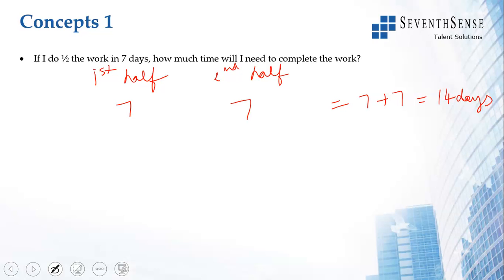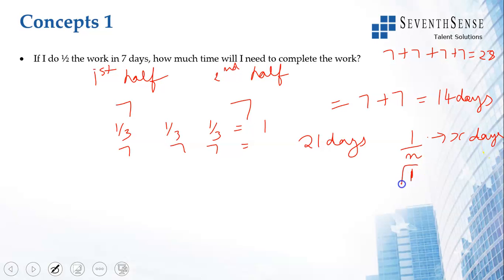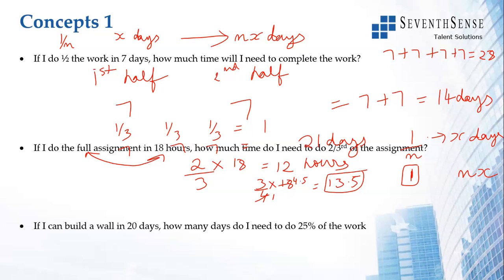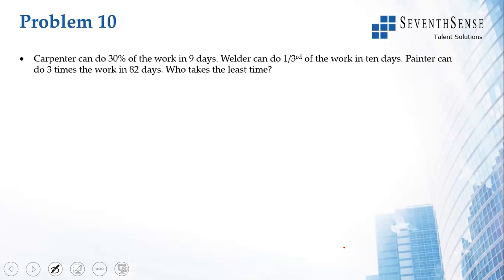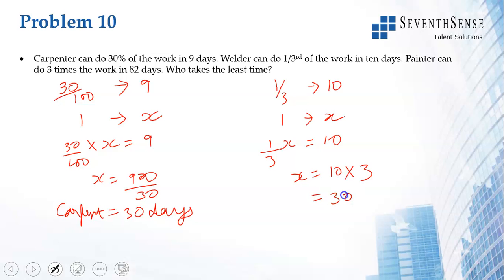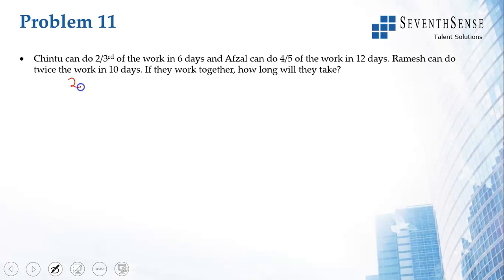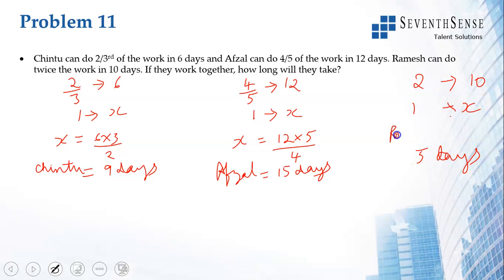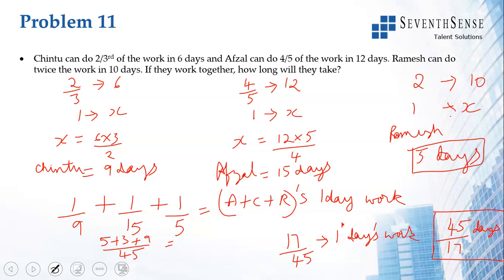Time and Work Video 3 - Part/Fraction/Percent of Work Types of Problems with Solutions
This video helps the students learn problems which have the following in the problem

1) A does X part of the work

2) B does X/Y fraction of the work

3) A does X% of the work